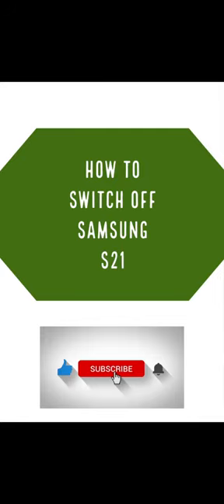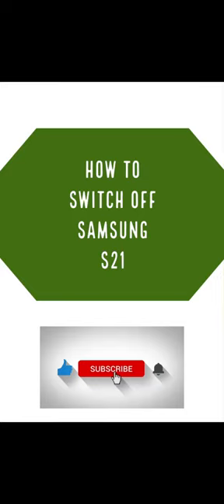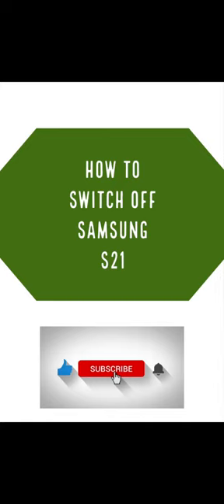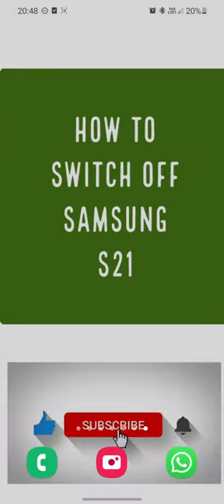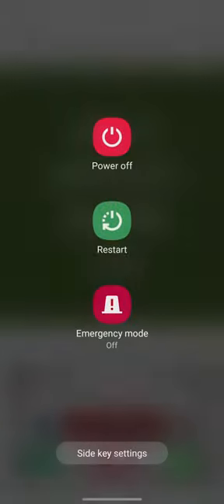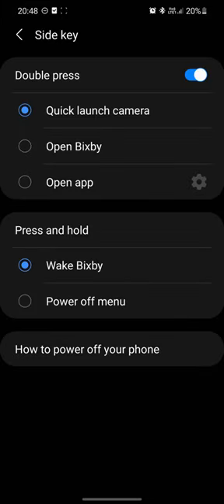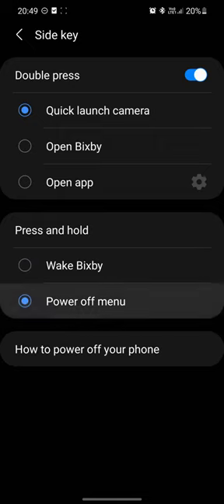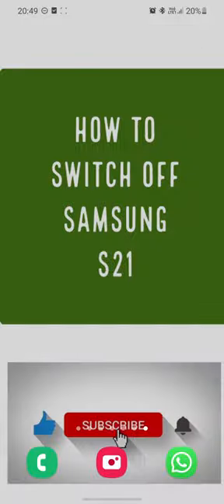How to switch off Samsung S21. - SHORT CUT METHOD/ POWER BUTTON!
How to switch off the Galaxy S21 traditionally using POWER OFF button.